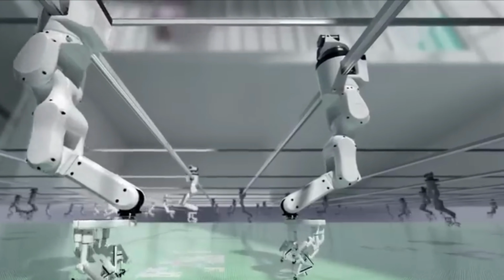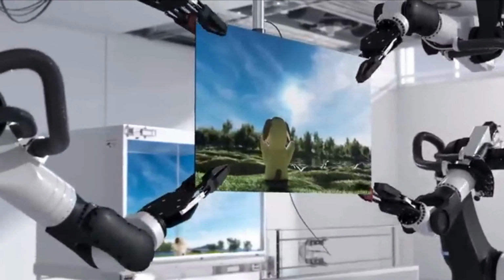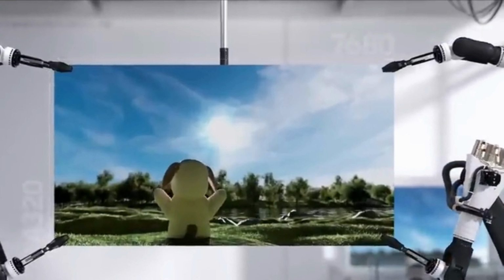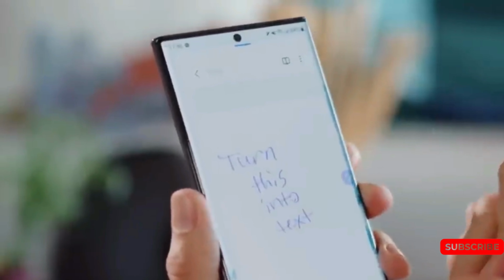s24 ultra Samsung - FINALLY! The Wait is OVER...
Samsung is expected to release the Galaxy S24 and S24 Ultra as the next generation of their flagship smartphones. The Galaxy S23 series has been well-received, and the upcoming S24 line is generating a lot of rumors and anticipation.